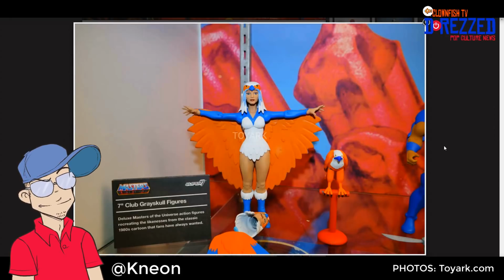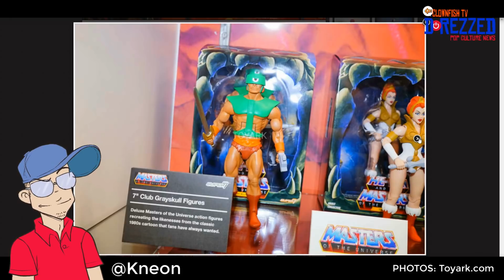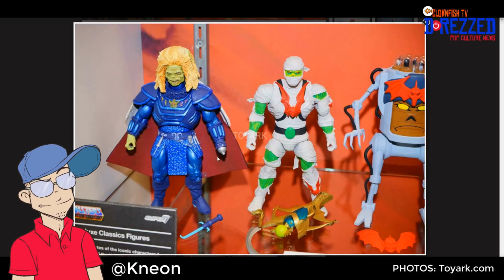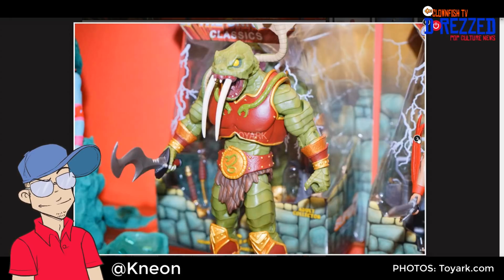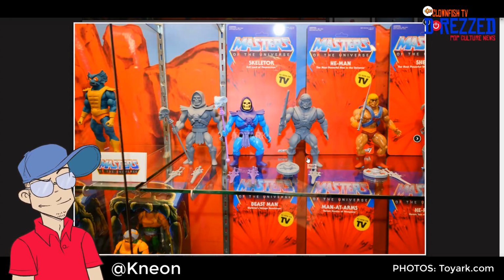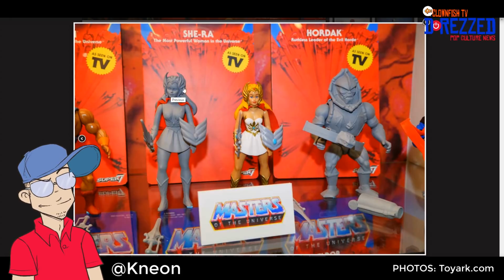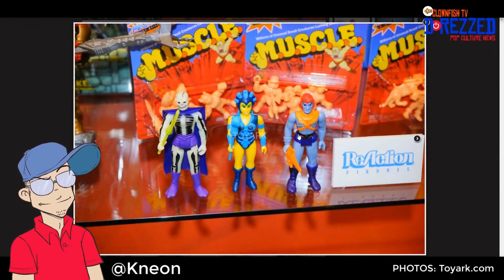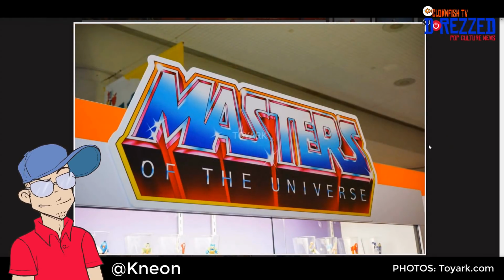New HE-MAN MOTU Action Figures at 2018 New York Toy Fair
New He-Man figures are coming from Super 7! Upcoming figures include Filmation versions of He-Man, Skeletor, Man-At-Arms, Beast Man, Hordak and She-Ra. New MOTU Classics include characters such as Granita and Dynamug and Karg from the live-action Masters of the Universe movie.